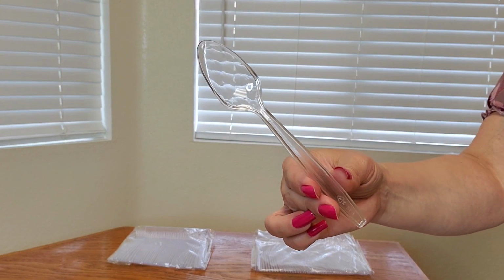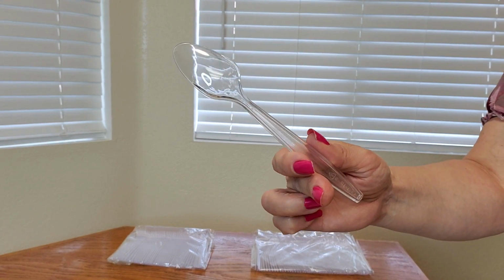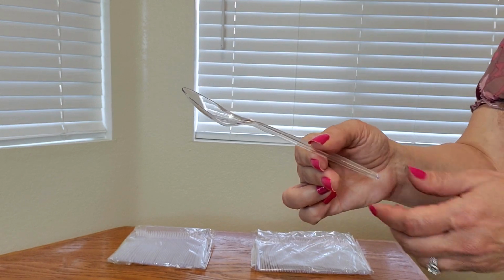100 Clear Heavy Duty Plastic Spoons - Disposable Clear Cutlery Silverware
100 Clear Heavy Duty Plastic Spoons - Disposable Clear Cutlery Silverware Manufacturers Description 100 Clear Plastic Spoons | Heavy Duty Plastic Silverware Spoons | Fancy Plastic Cutlery | Elegant Disposable Spoons Pack | Bulk Disposable Flatware | Plastic Utensils Set | Nice Disposable Silverware. Disposable heavyweight premium plastic spoons- 100 count for serving, portioning, measuring, stirring. Durable strong and sturdy plastic cutlery with elegant crystal clear shine to match any table decor. Won't crack or warp when using.

High quality plastic and finish is ideal for weddings, dinners, holiday parties, special occasions, catered events and other parties! No clean up or washing - hassle-free and just throw away! Matches anything - arrange by each place setting for formal meal or bunch together at the buffet bar.

Protective packaging so you can quickly open the full set of plastic silverware or use what you need.

🟡 If you are interested in purchasing this 100 Clear Heavy Duty Plastic Spoons on Amazon here is the